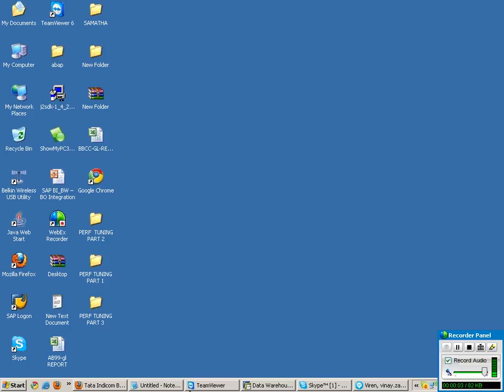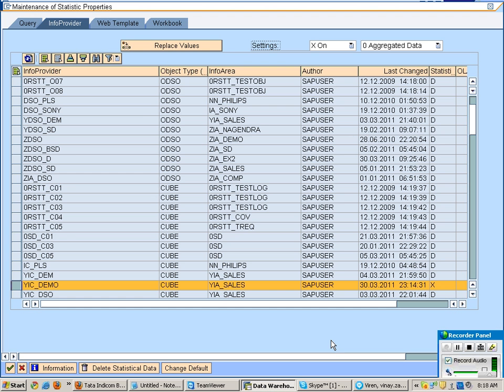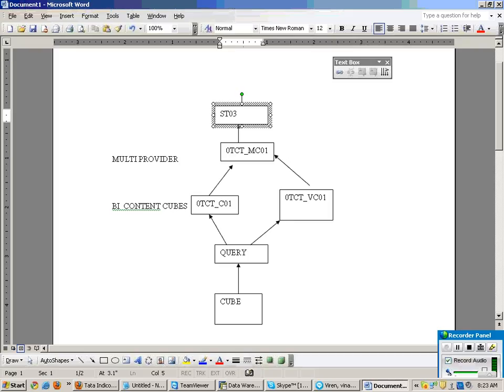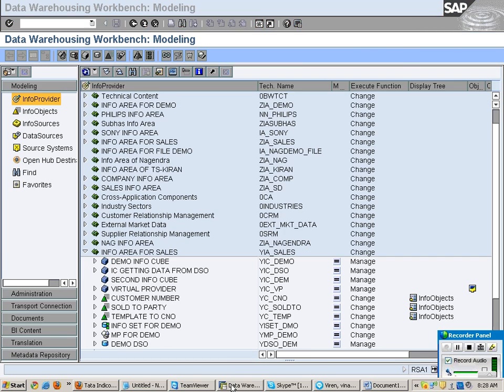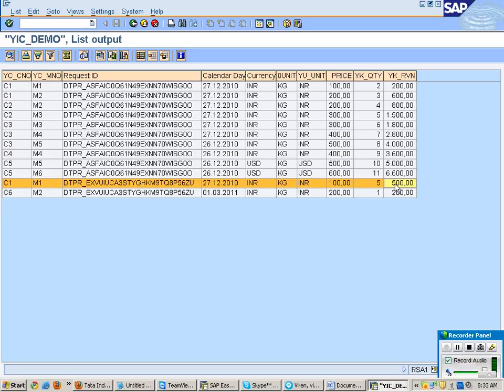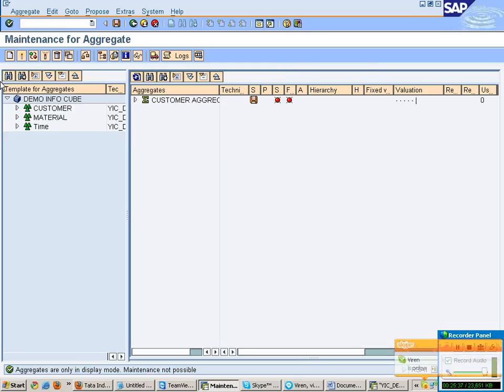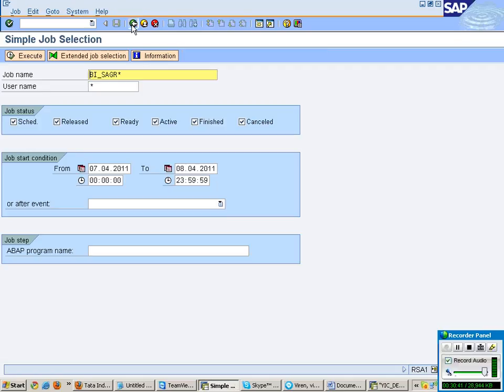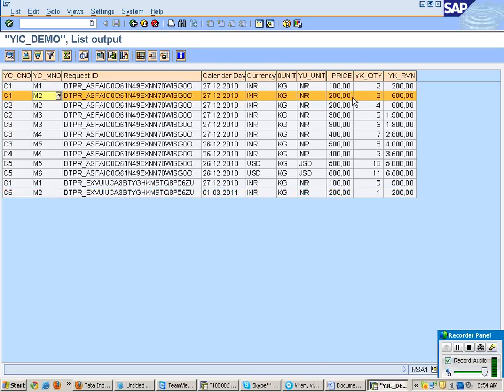CLASS 39 PERF TUNING PART 3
PERF TUNING PART 3